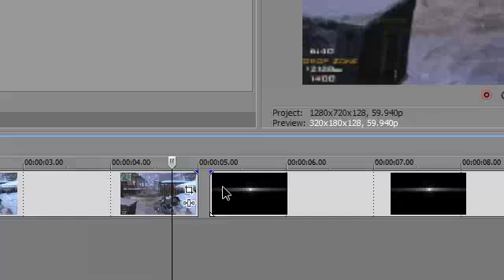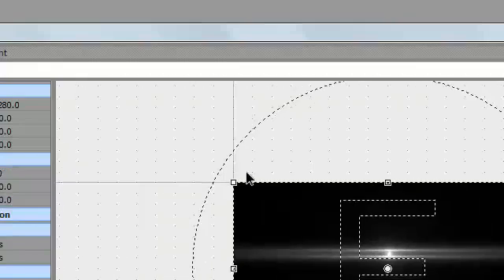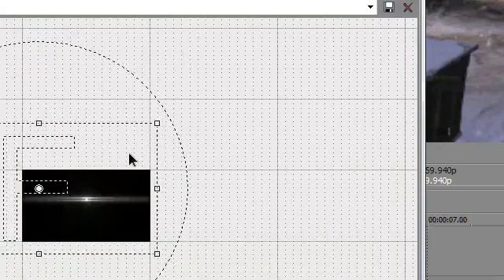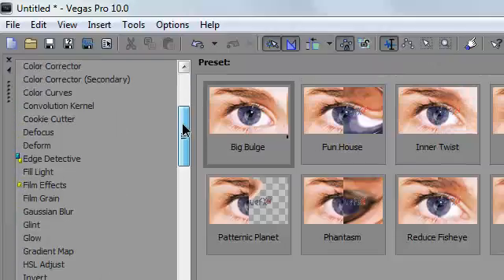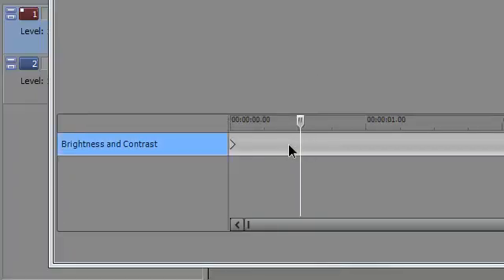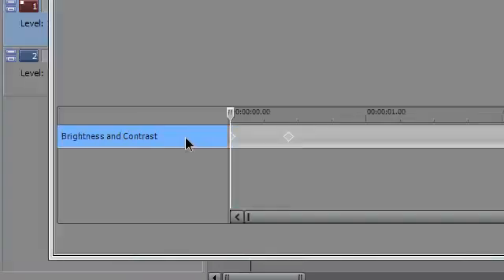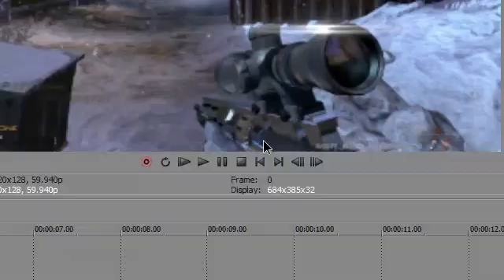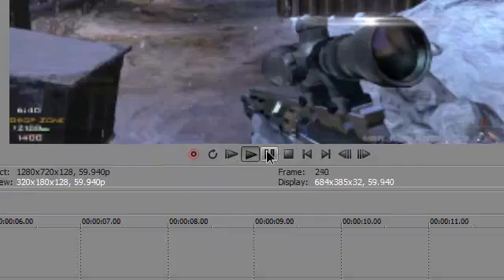How to ANIMATE Optical Flares in Sony Vegas [SONY VEGAS TUTORIAL]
For those who use overlays :P

REQUEST A TUTORIAL OR ANYTHING WITH SONY VEGAS BELOW!